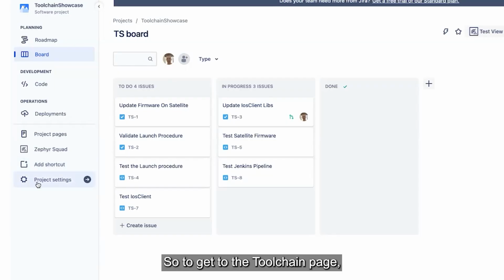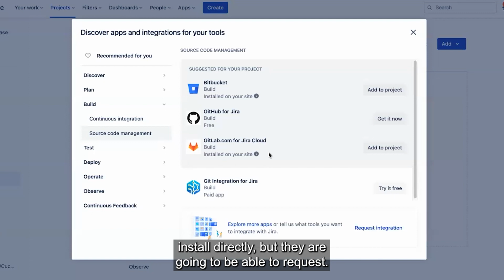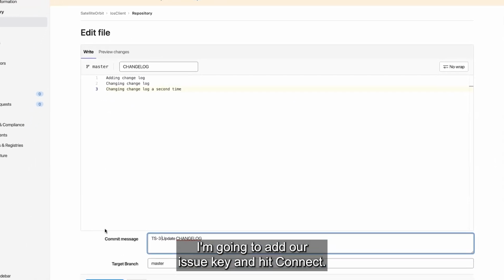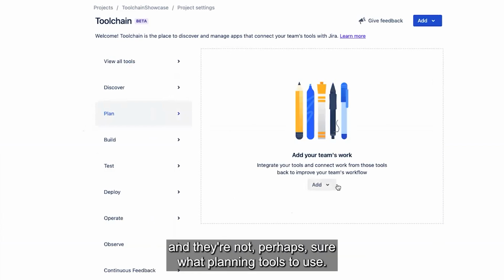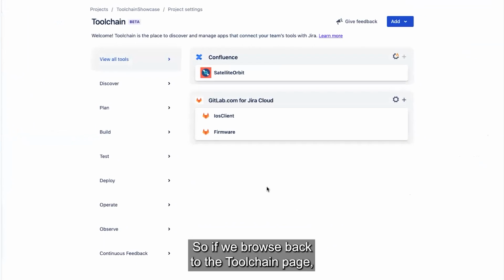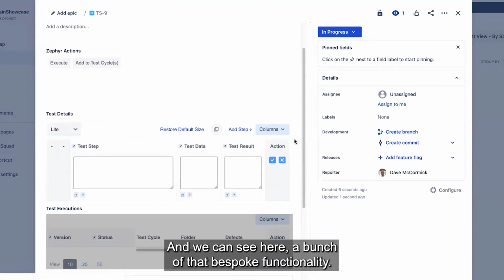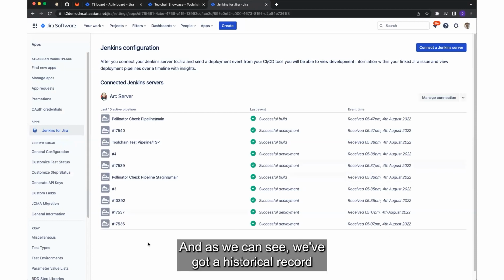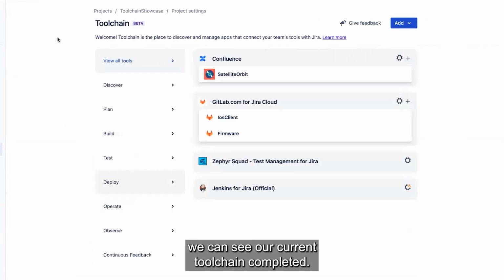Demo Den: Open DevOps Toolchain Page (Aug 2022)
Dave McCormick, Engineering Manager - Open DevOps, walks through a new Open DevOps capability: toolchain page. Toolchain page is an admin experience for discovering, connecting, and visualizing your toolchain, all within Jira Software. Toolchain page is available to all Jira Software cloud users.